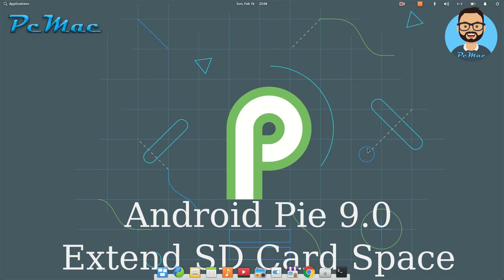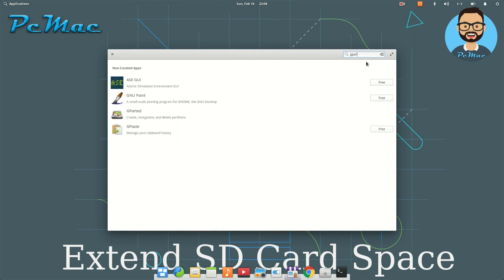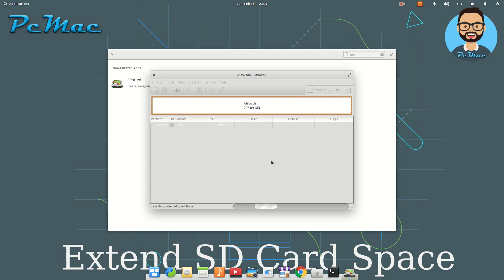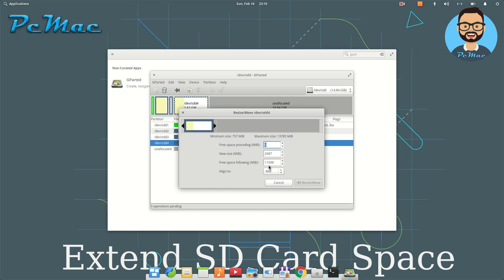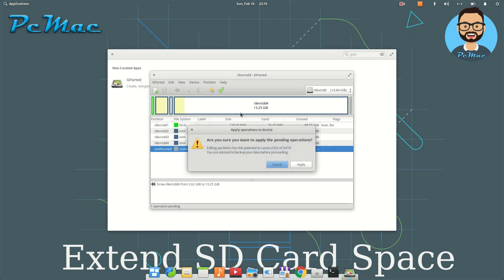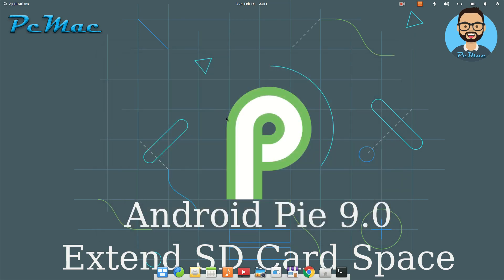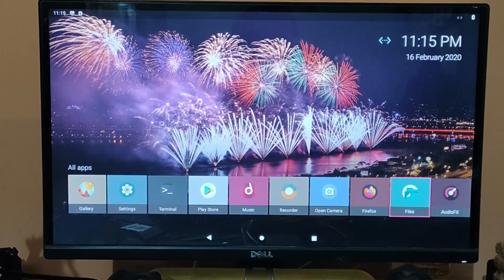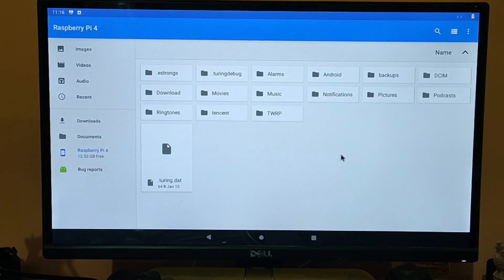Android Pie 9.0 Extend SD Card Space on Raspberry pi 4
Through this video and tutorial, we are going to explain you “How to Extend SD Card Space on Android Pie 9.0 Raspberry Pi 4"
Please share your valuable feedback about the video.
Follow Us On!